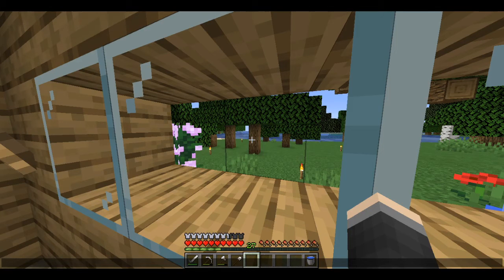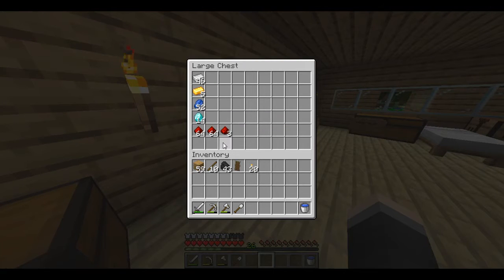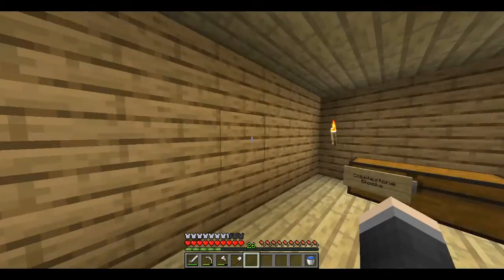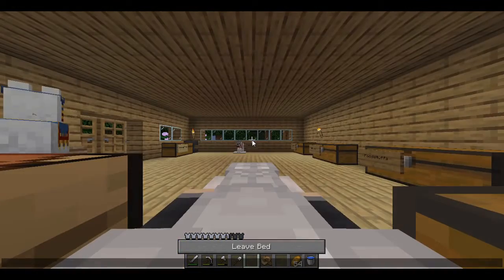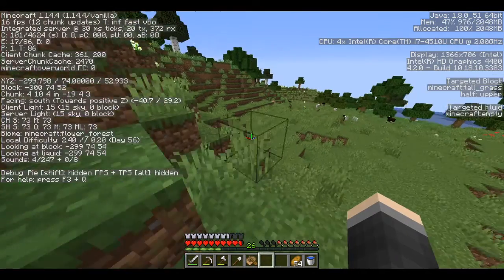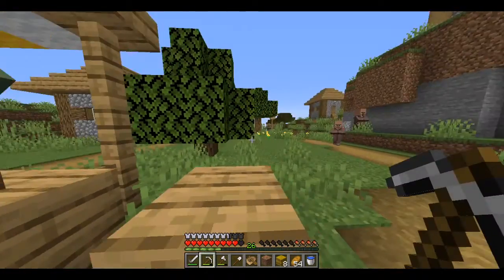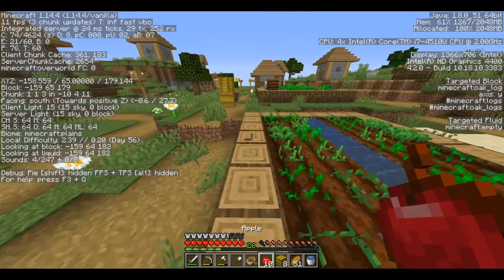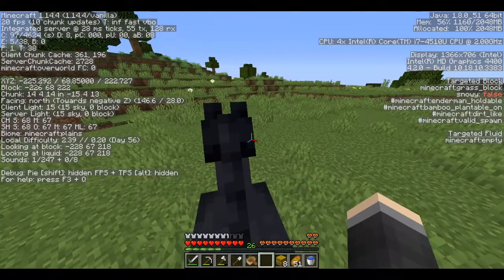I have a new llama and horse! - Survival Part 5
New animals have joined the series to be with me. Thank you wandering trader btw, and the new village that I found as well that has good trades.